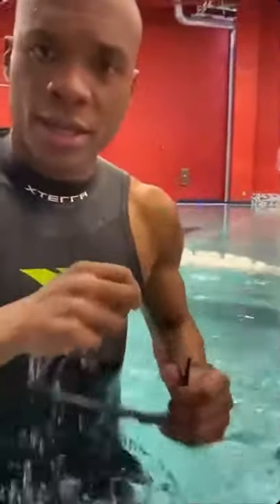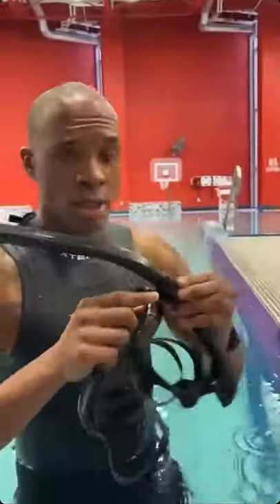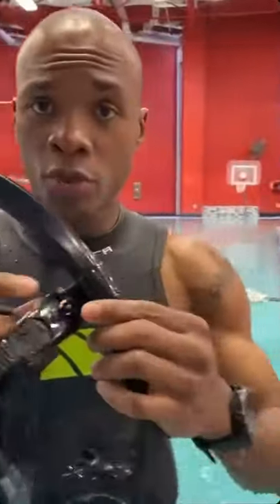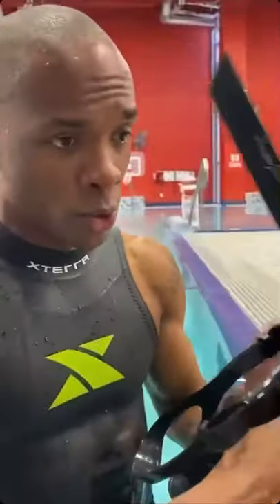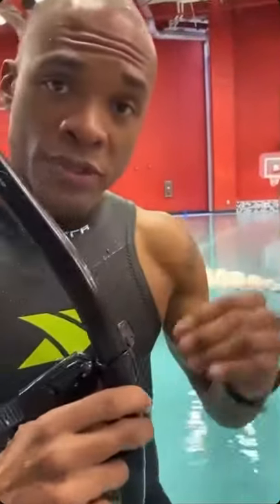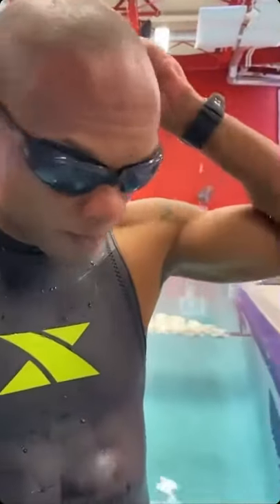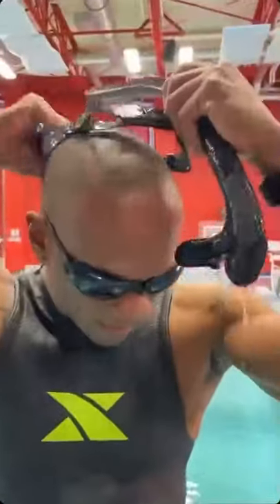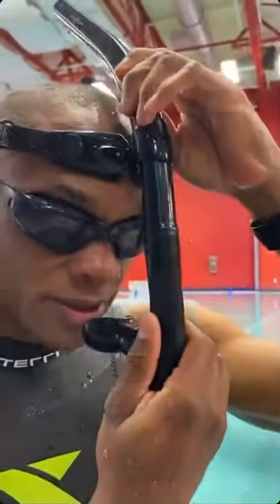How To Swim With A Snorkel | Triathlon Swimming Training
Have you ever trained with a snorkel?
Maximize your training and always remember there’s POWER in CONSISTENCY!